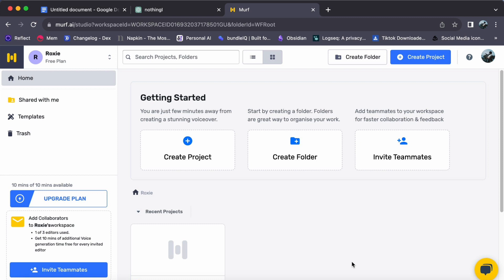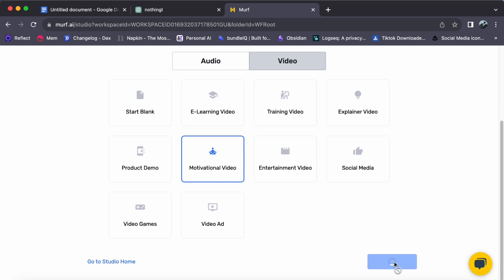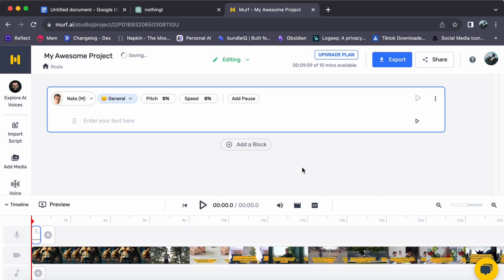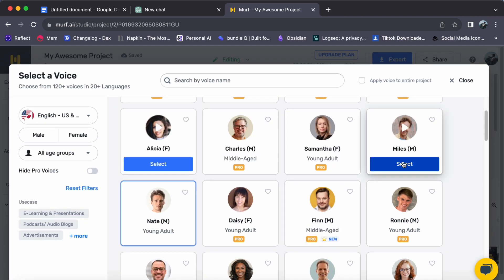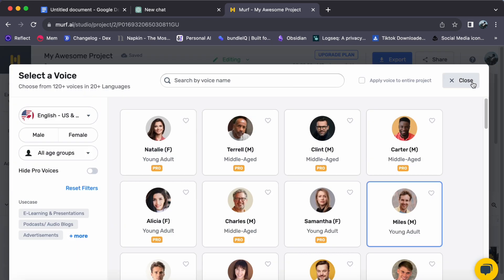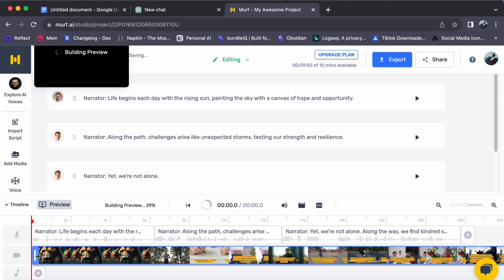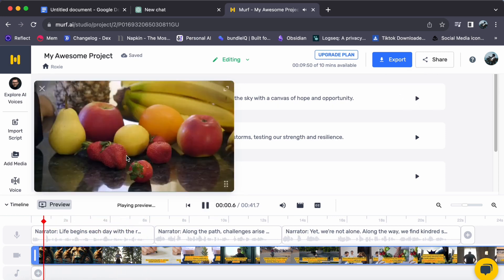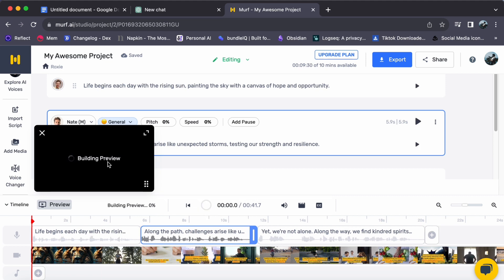How to Create Voiceover Videos with Murf AI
In this video, I'll show you How to Create Voiceover Videos with Murf AI

Mentioned resources in the video:
MURF AI: murf.ai

Unleash the power of voice and visuals with Murf AI's dynamic voice-over video creation. Dive into the world of storytelling as we guide you through the process of crafting captivating voice-over videos in this comprehensive tutorial.

In this video, we'll showcase how to seamlessly blend your narrative with engaging visuals using Murf AI's innovative tools. From selecting the right script to customizing the visuals, you'll discover how to create videos that leave a lasting impact on your audience.

Murf AI's user-friendly interface and AI-driven features make it a game-changer for content creators, marketers, and educators. Whether you're producing educational content, promotional videos, or cinematic narratives, Murf AI empowers you to elevate your storytelling prowess.

Join us as we dive into the art of voice-over video creation with Murf AI. Uncover tips, tricks, and techniques that will help you transform your ideas into compelling audiovisual experiences.